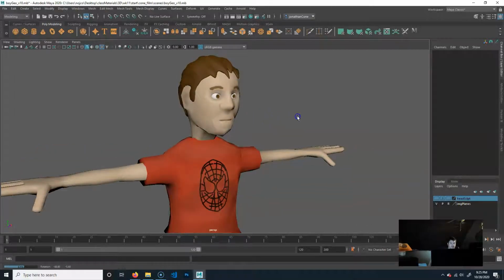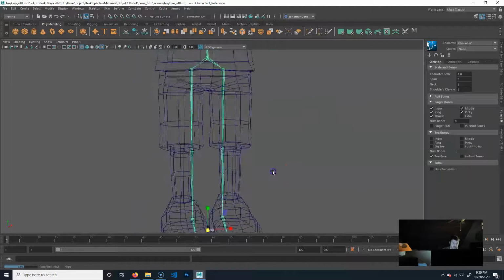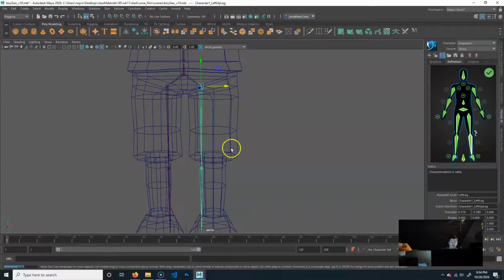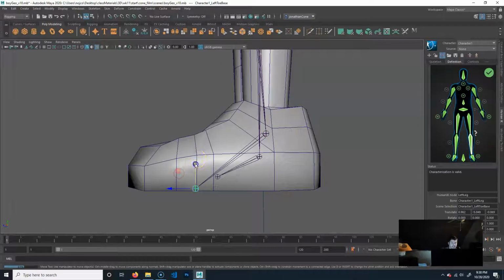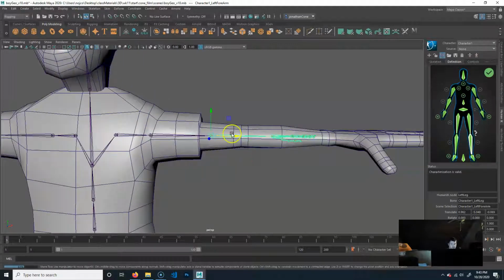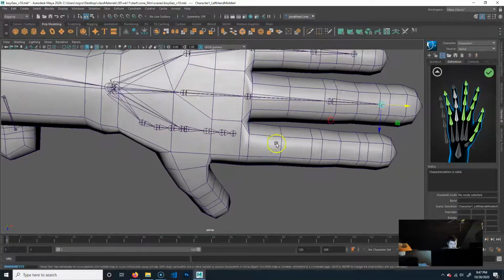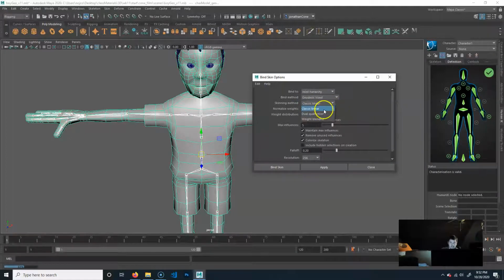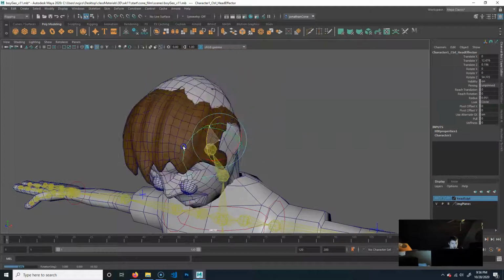Week 11 Human IK